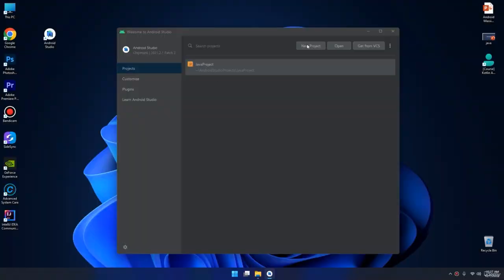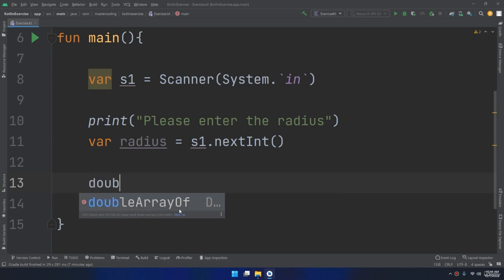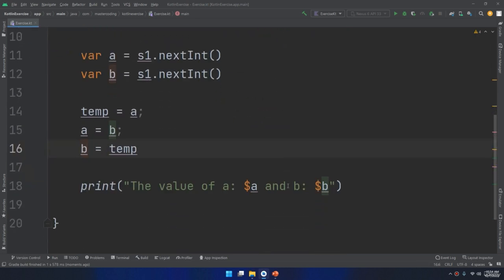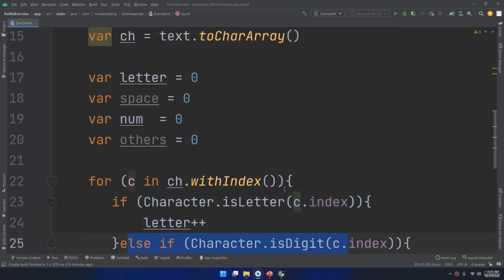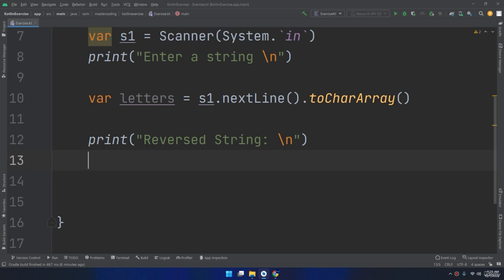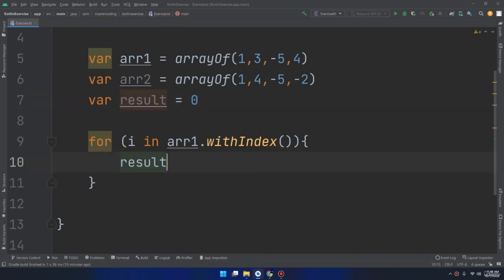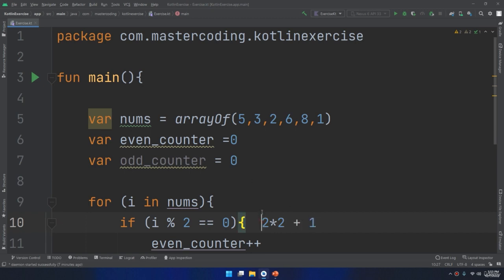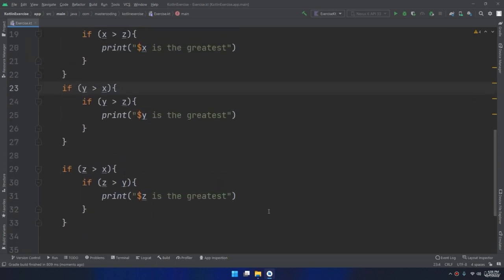7. Kotlin Exercise